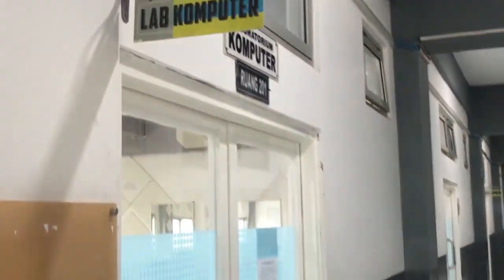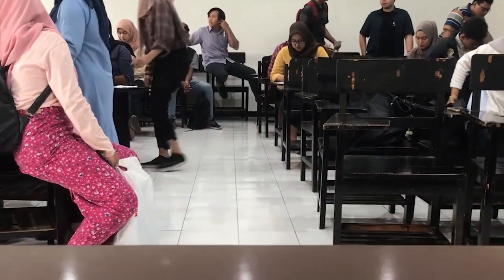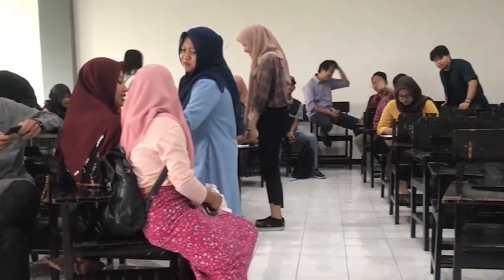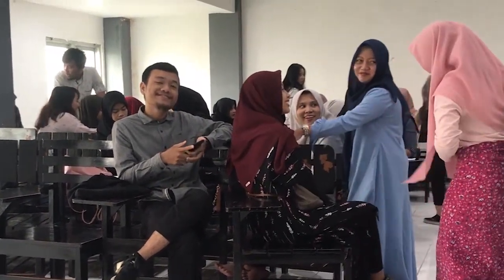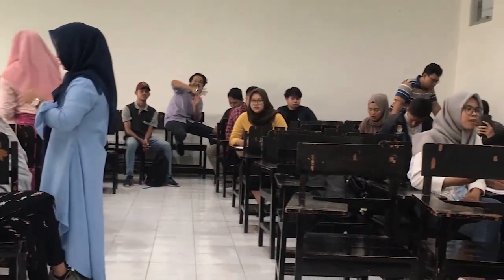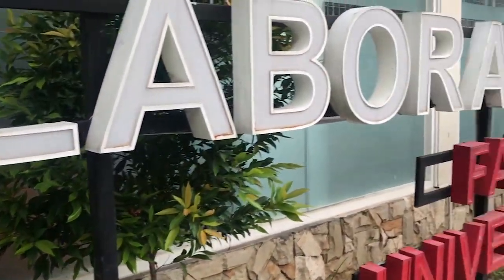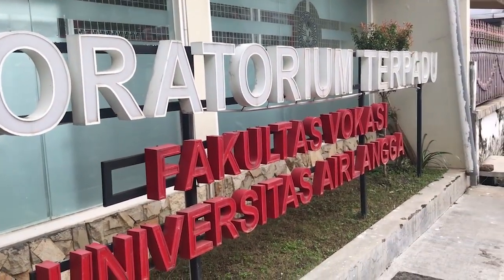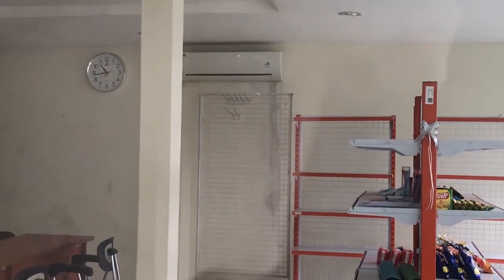Vlog at Marketing Management Airlangga University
Do you want to know all about Airlangga University?
And you interested in vocational faculty
Let join us in the unair campus tour.

Actor:
031-Kurniawan Cahyo Setyadi
035-Moch. Rizaldy
044-Rivaldi Dwi Hasul
051-M. Afif Syarifuddin
064-Aqsa Difa Khalis